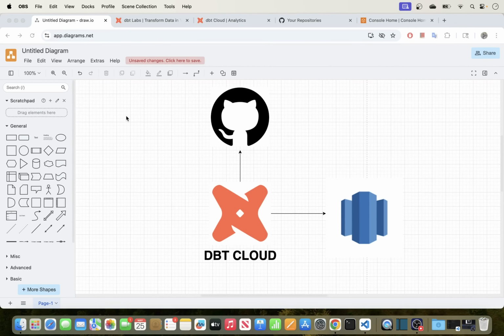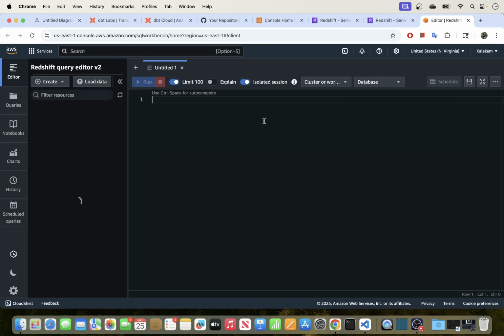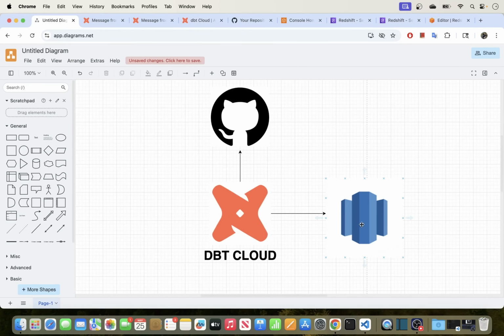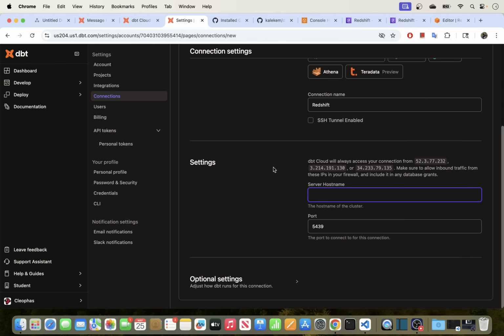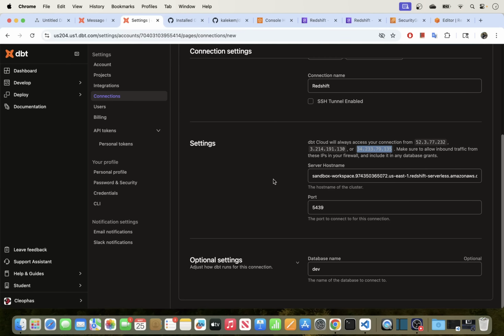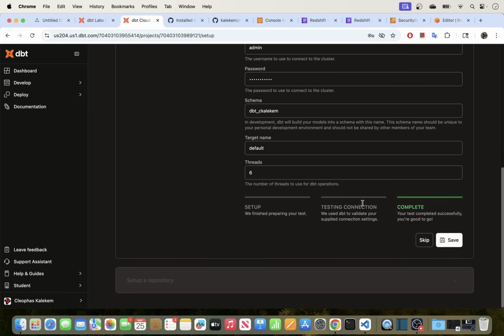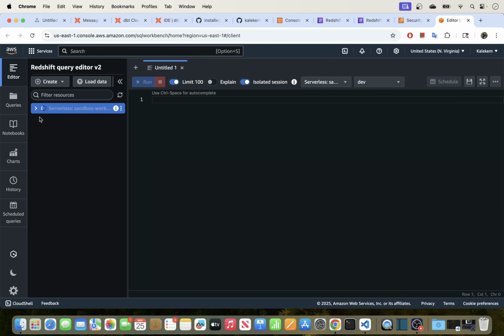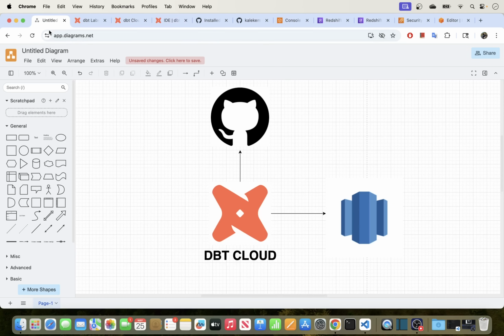How to Connect DBT Cloud to AWS Redshift | Full Integration Guide with GitHub + Starter DBT Model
In this detailed tutorial, you'll learn how to connect DBT Cloud to Amazon Redshift, build and run your first DBT model, and integrate with GitHub for version control. Perfect for data engineers and analysts looking to set up a modern data pipeline on AWS with DBT.

✅ What You’ll Learn:
00:00 - Introduction
00:52 - Setting up an AWS Redshift Environment
05:36 - Setting up DBT Cloud Account
08:00 - Setting up Github Repo
08:54 - Connecting DBT Cloud to GitHub
10:52 - Creating DBT Cloud Connection to Redshift
20:52 - Initialize DBT Cloud Project and Run DBT Starter Model
27:08 - Recap & Outro

🔧 Technologies Used:
DBT Cloud
Amazon Redshift (AWS)
GitHub
SQL + Jinja templating (DBT syntax)

🎯 Best For:
Data engineers setting up Redshift pipelines
DBT beginners using AWS tools
Teams building a modern data stack on AWS
Anyone transitioning from legacy ETL to DBT